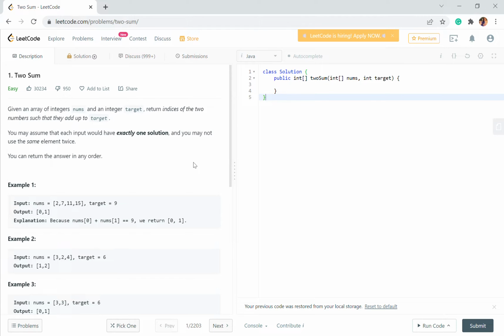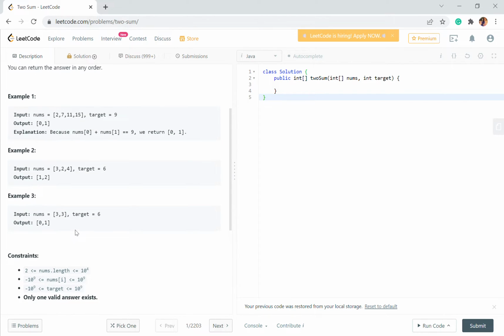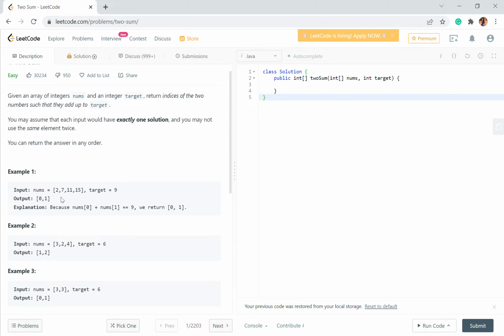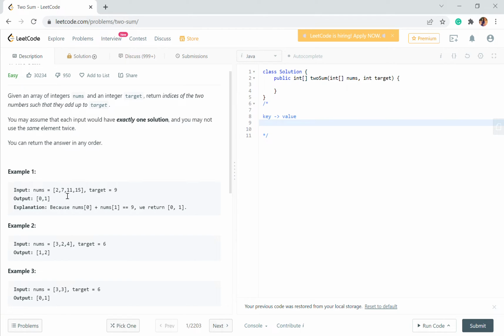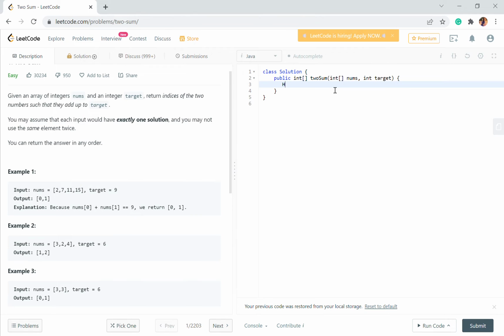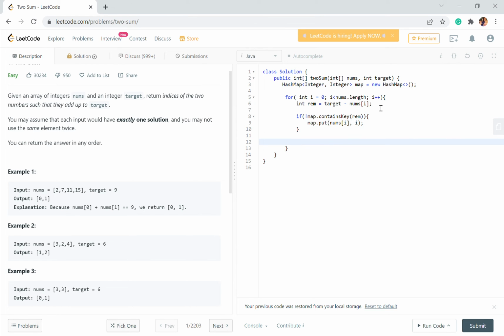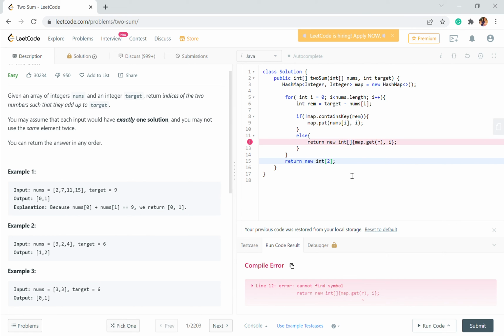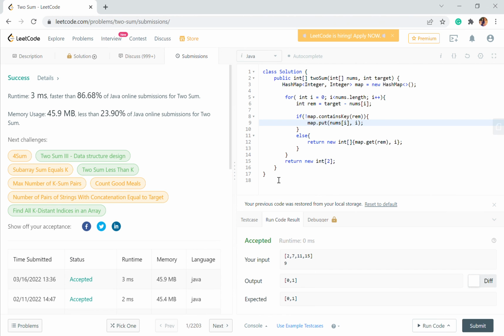Leetcode 1 - Two Sum Solution Explained - HashMap - Java